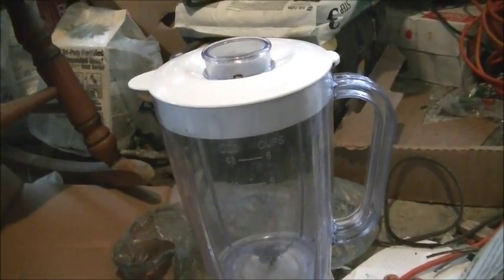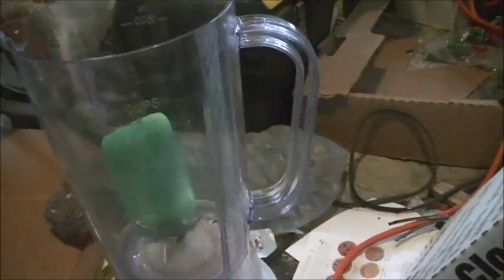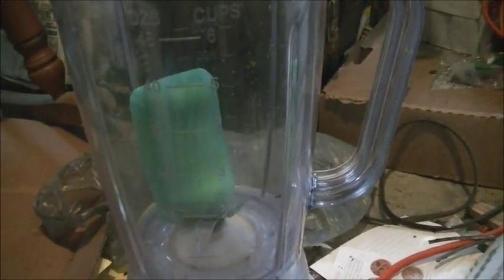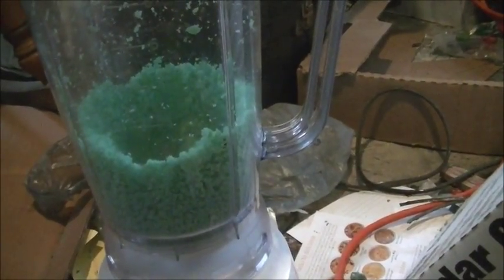Does It Blend? - Soap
Episode 9: Soap

(Rated G) I remembered that of all my microwaving soap episodes, the most popular for some reason is Irish Spring in the microwave, even though it didn't expand all that much. So I decided to blend up some Irish Spring soap. This is the first of my episodes that looked anything like something Blendtec would do with the way the soap chopped up. It also didn't take very long, but the result was satisfying and it actually looked greener than before. From here on out, the blending episodes are going to be a lot more intense with better blending items. By the way, are you noticing how I'm getting better at filming the blending action properly?